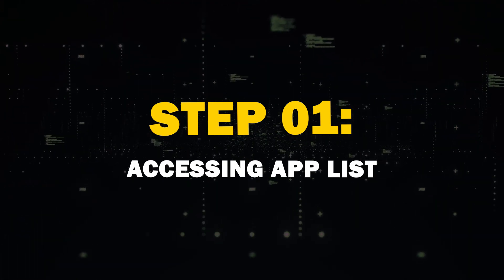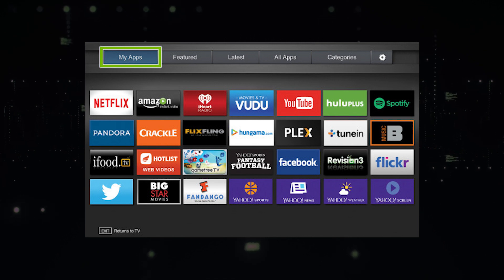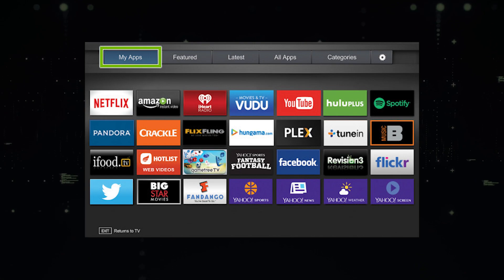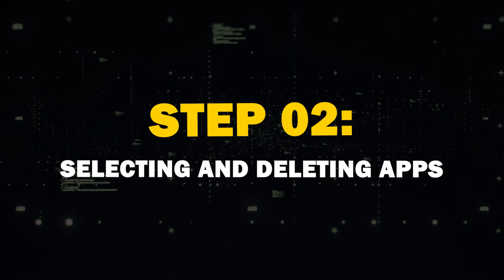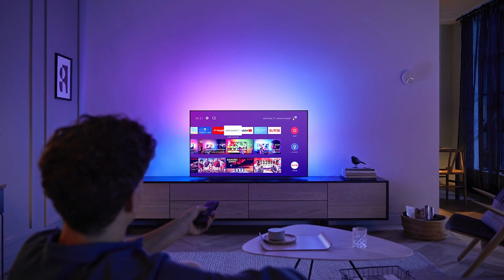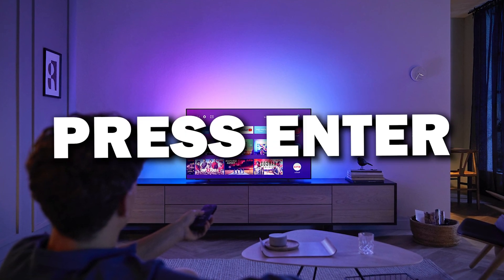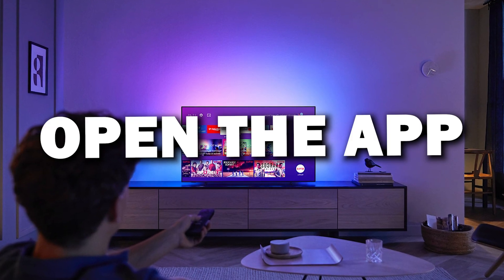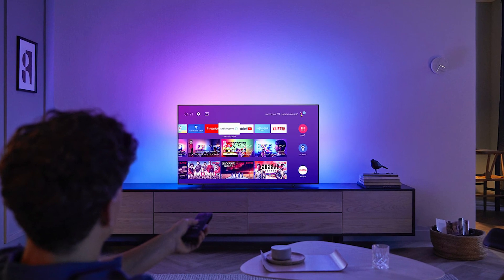How To Remove Apps on Your Sony TV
This video shows you how to remove any app on your Sony smart TV.

Use one of these to get apps on your TV:
Get a Roku here: